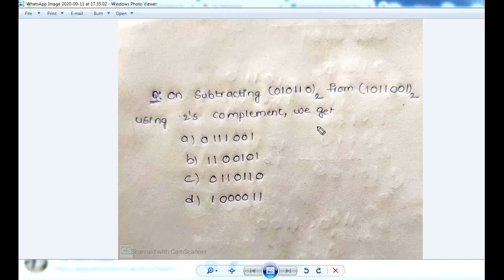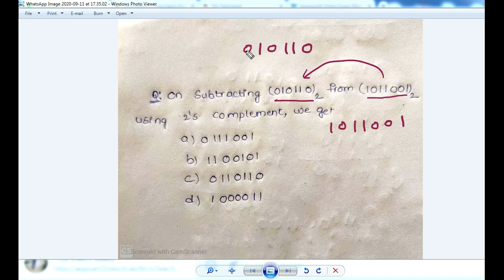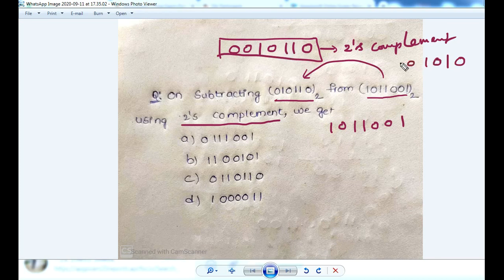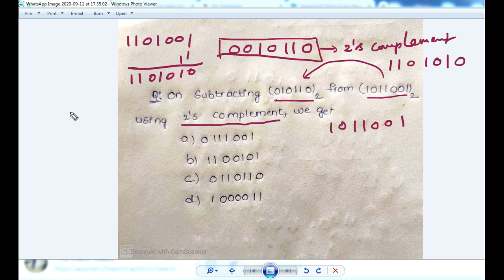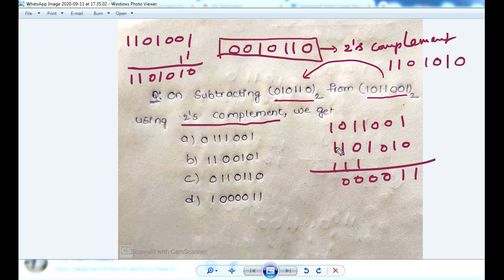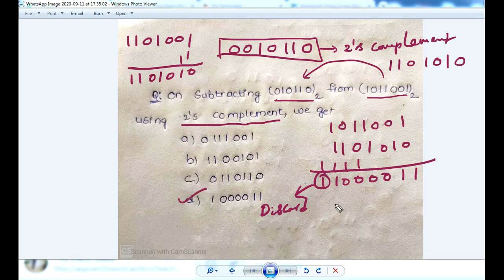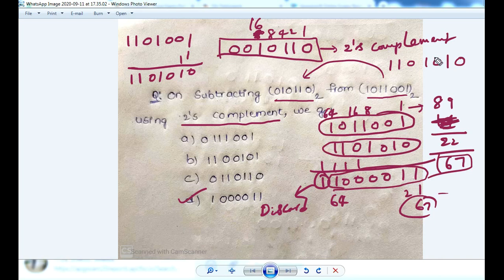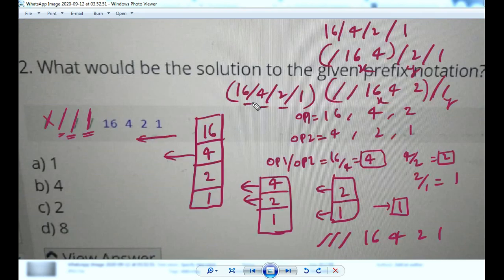On subtracting (010110) base(2) from (1011001) base(2) using 2's complement, we get